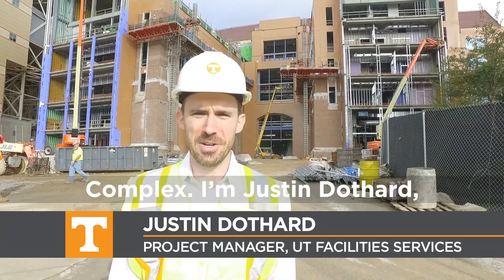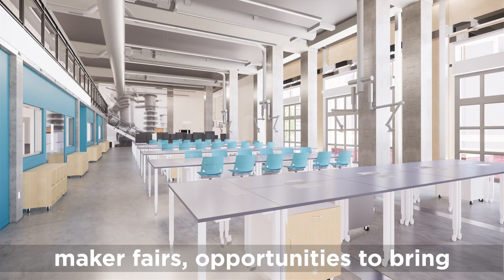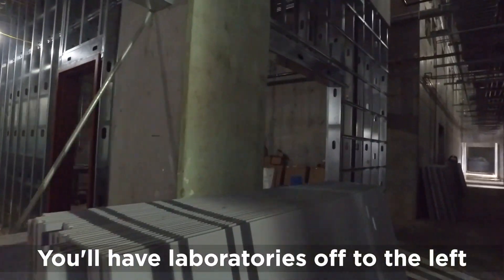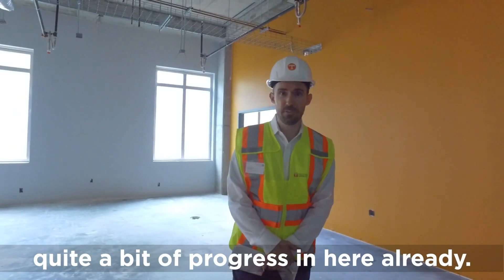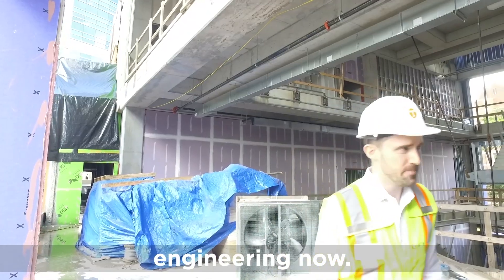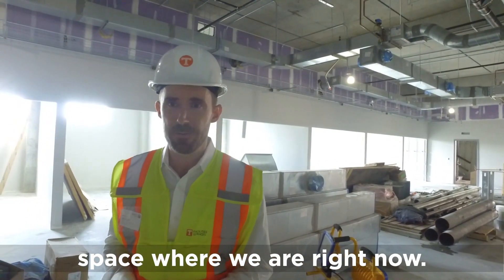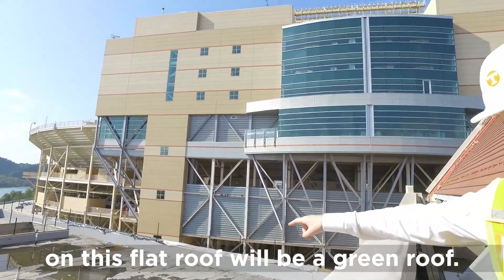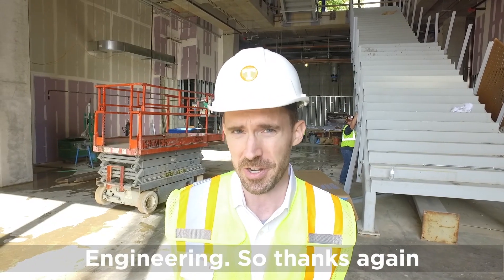Zeanah Engineering Complex Construction Site Tour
September 28th construction tour of the Zeanah Engineering Complex with UT Facilities Services Project Manager Justin Dothard.